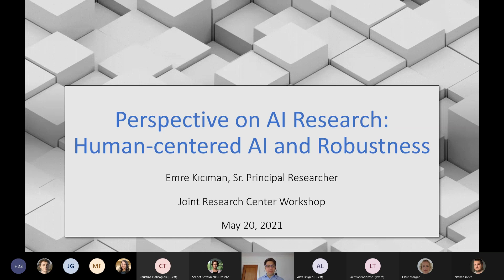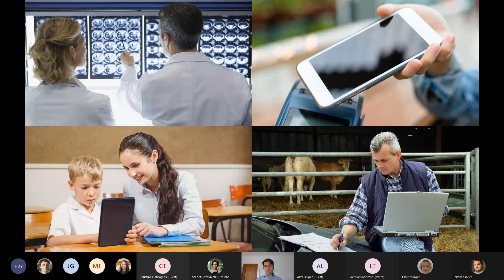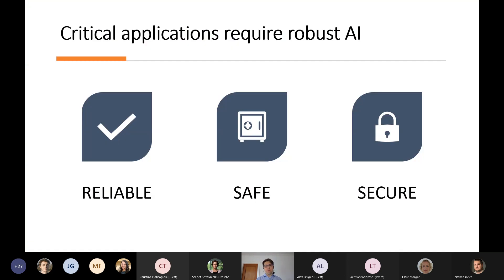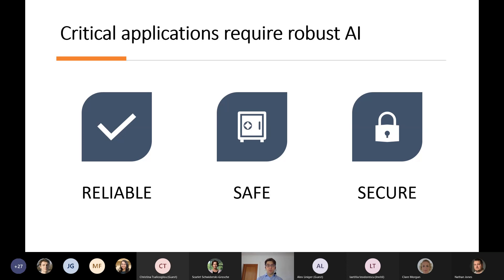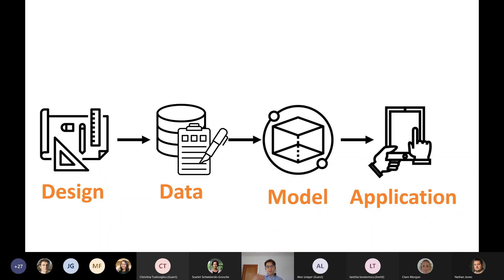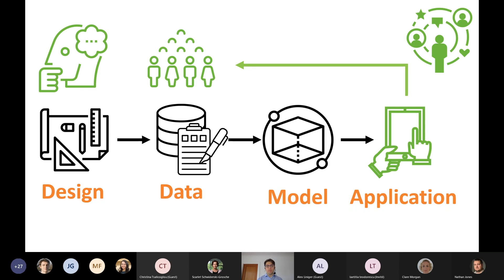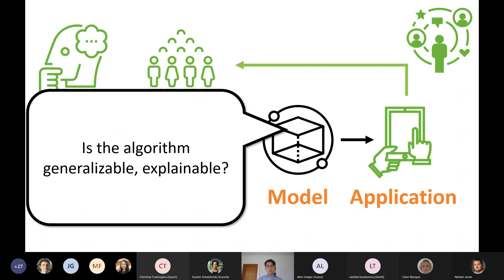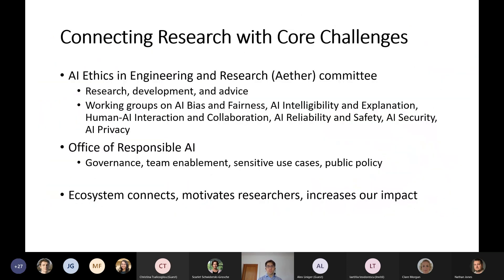Perspective on AI Research: Human-centered AI and Robustness | JRC Workshop 2021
20 May 2021

Speaker: Emre Kiciman, Microsoft

This virtual event brought together the PhD students and postdocs working on collaborative research engagements with Microsoft via the Swiss Joint Research Center, Mixed Reality & AI Zurich Lab, Mixed Reality & AI Cambridge Lab, Inria Joint Center, their academic and Microsoft supervisors as well as the wider research community. The event continued in the tradition of the annual Swiss JRC Workshops. PhD students and postdocs presented project updates and discussed their research with their supervisors and other attendants. In addition, Microsoft speakers provided updates on relevant Microsoft projects and initiatives. There were four event sessions according to research themes: